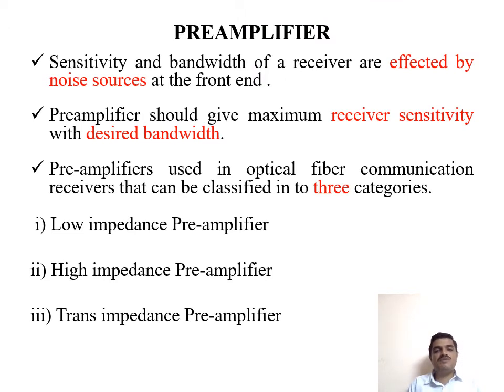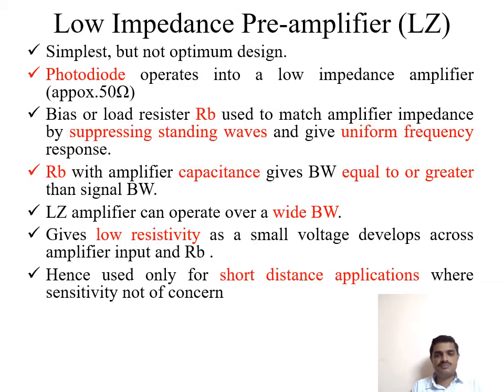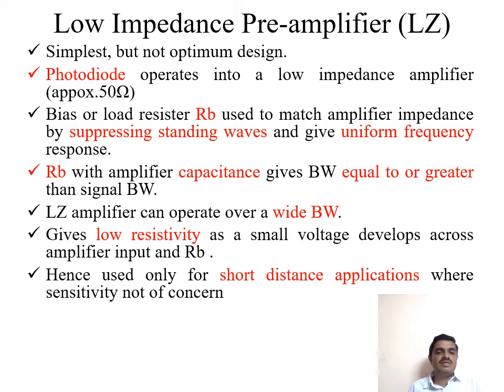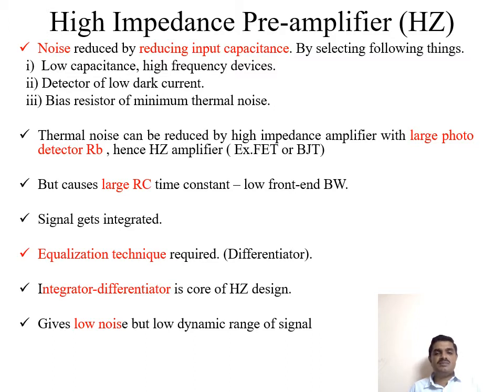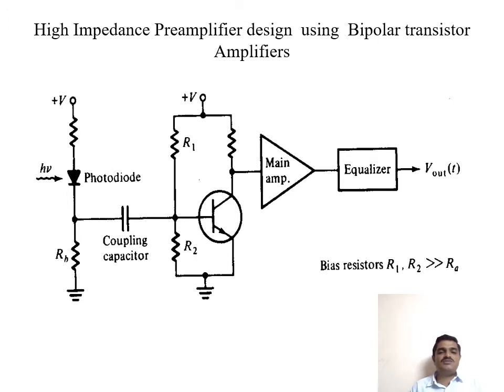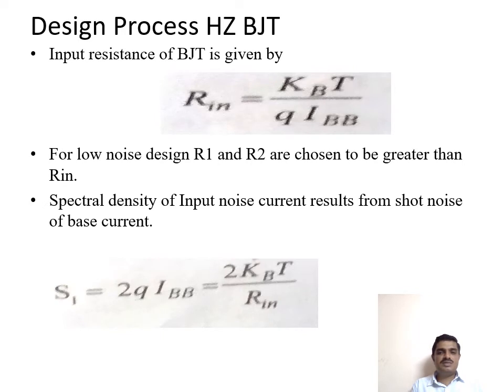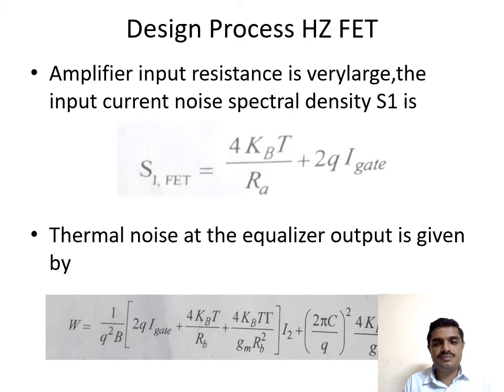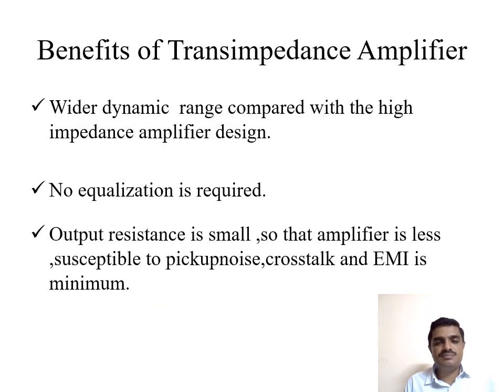unit 4 Preamplifiers video